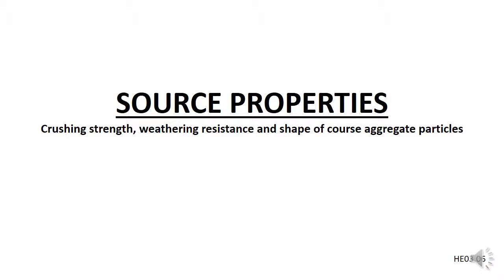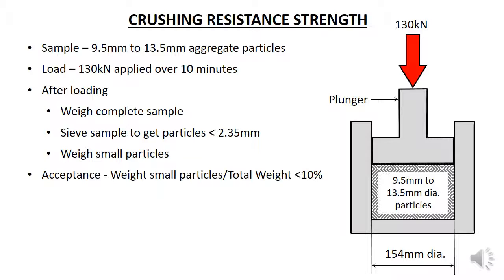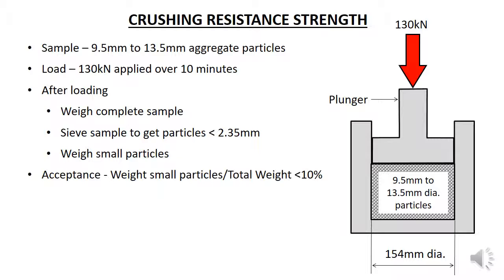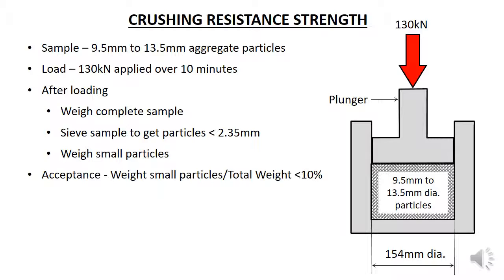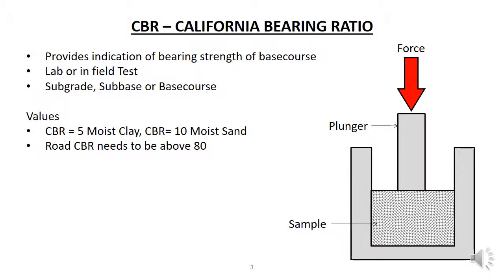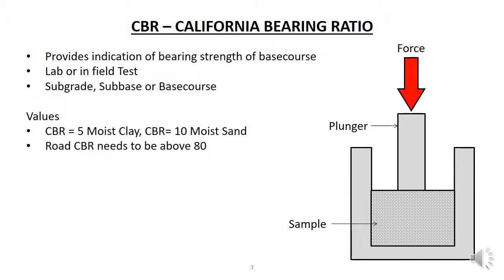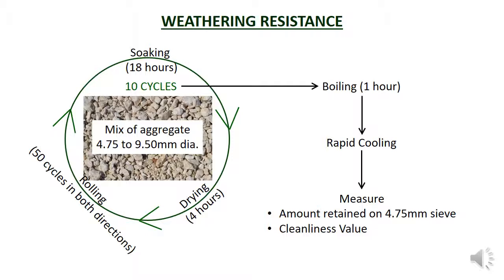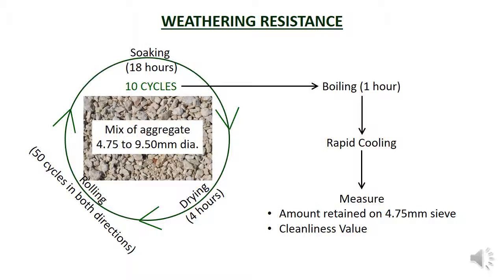HE03 06 Source Properties